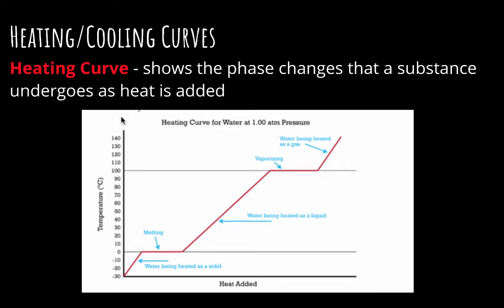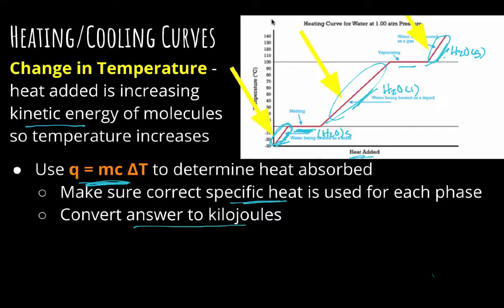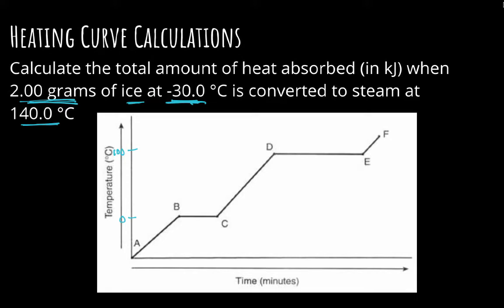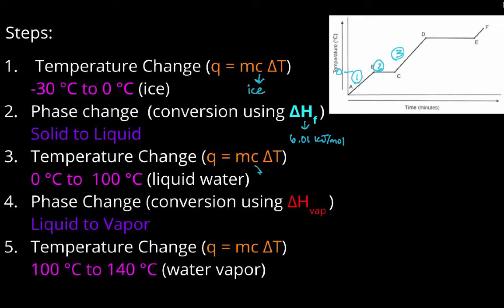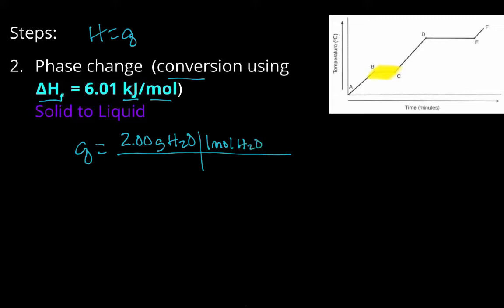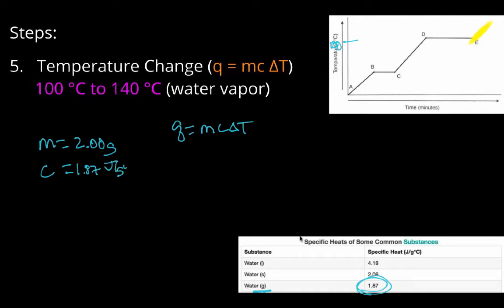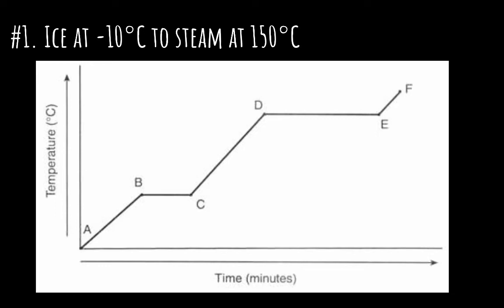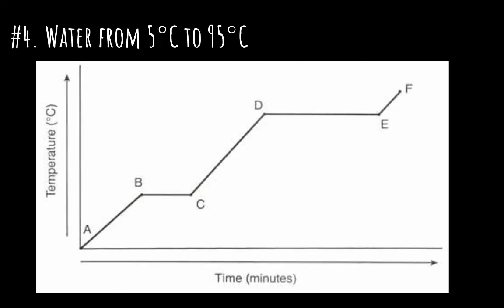Honors Chem - Heating Curve Calculations